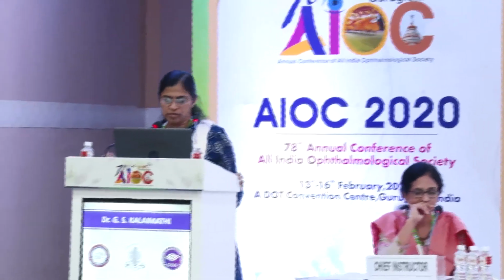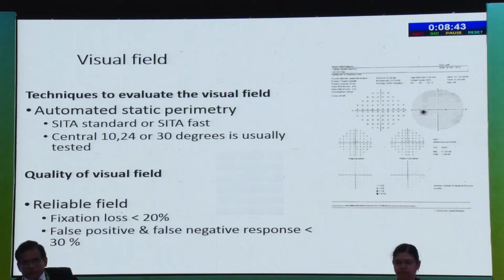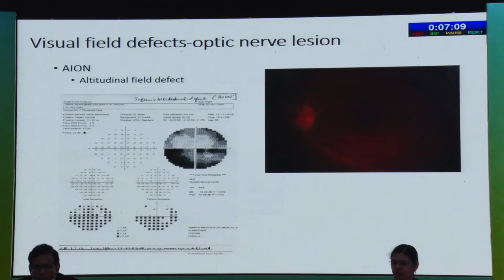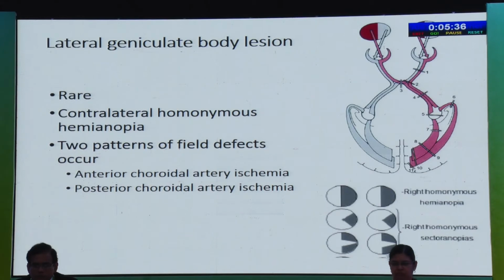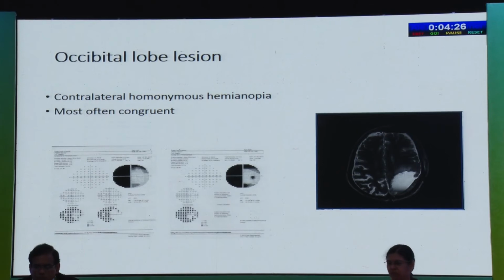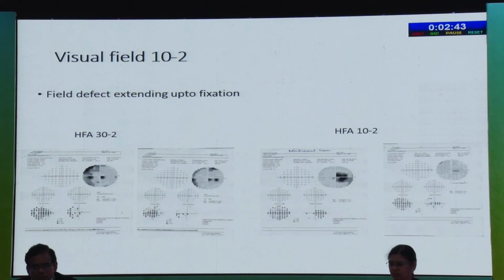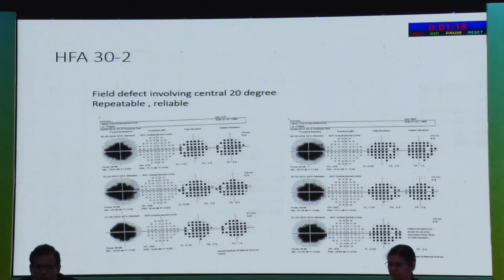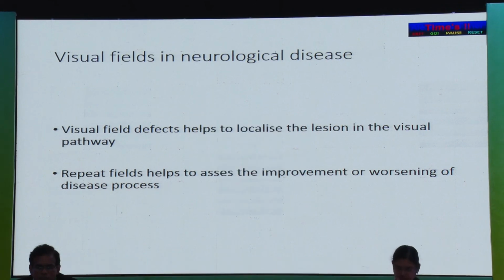AIOC2020 IC074 T6 Dr SUJITHRA HARIDAS Visual Fields in Neuro Ophthalmology